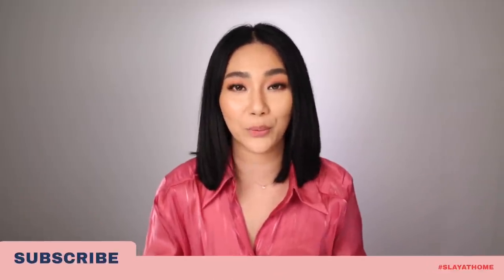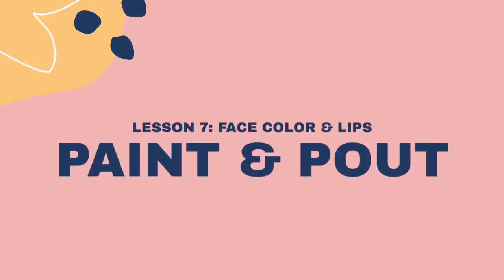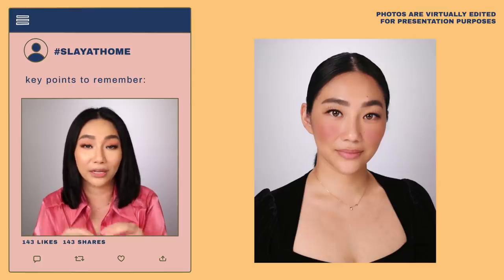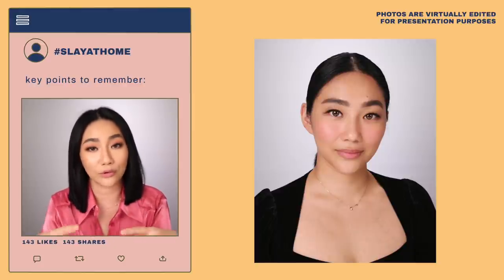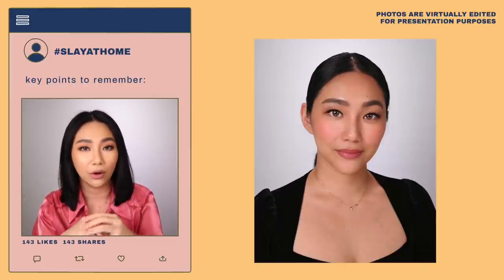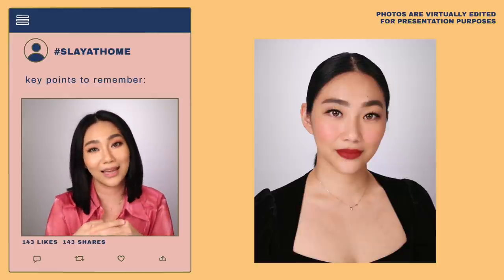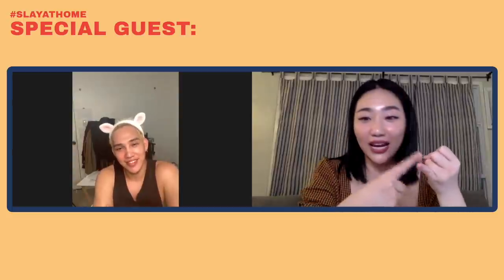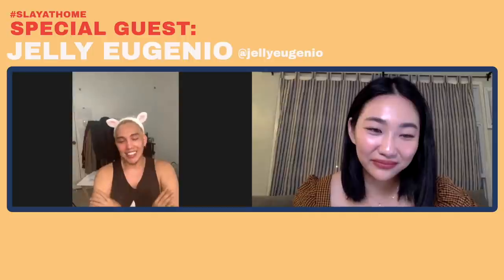MAKEUP WORKSHOP: Drunk Blush Tips feat. Jelly Eugenio (Part 7/7) | Raiza Contawi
SlayAtHome Session 7 is about face color and lips which is the perfect time to achieve the Drunk Blush from Celebrity Makeup Artist who made it popular, Jelly Eugenio. His experimental looks on Nadine Lustre made him the perfect expert to talk about face color. Don't forget today's challenge and enjoy!

MAC x Maine Mendoza

Bobbi Brown Blush Duo in Desert Pink/Peony
Dupes:

Pink Sugar Sweet Cheeks Duo Cheek Color in Summer Nights/Miss Independent

SlayAtHome Your Quarantine Makeup Workshop